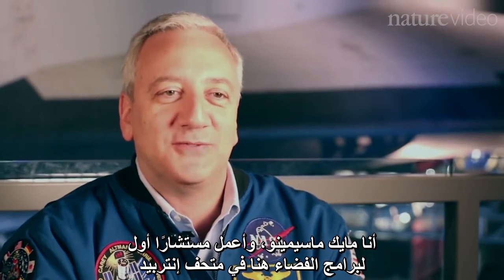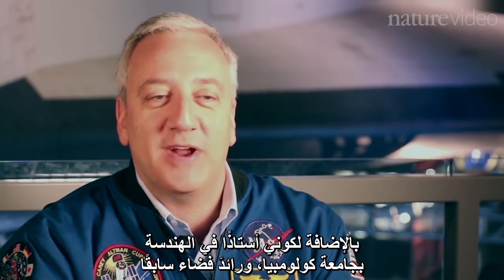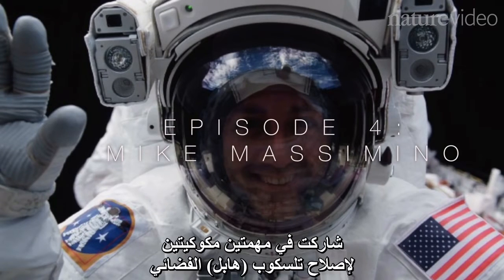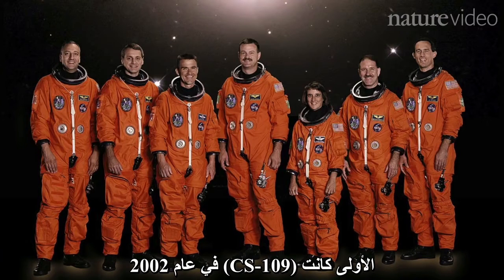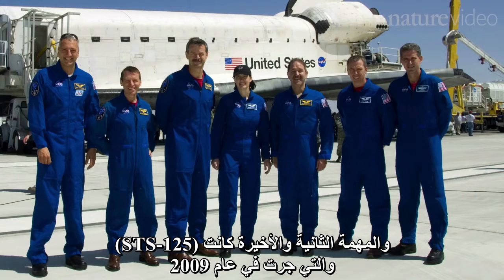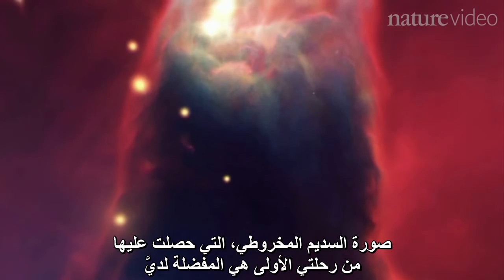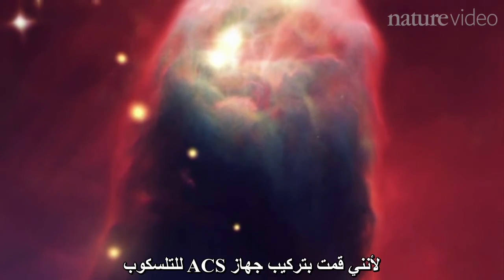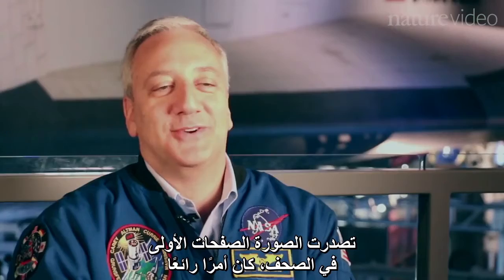Hubble moments حكايات من بعثة هابل: مايك ماسيمينو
كان مايك ماسيمينو آخر شخص داخل تلسكوب هابل الفضائي في مهمة الصيانة الأخيرة في عام 2009. كرائد فضاء لديه معرفة نادرة في طريقة عمل تلسكوب (هابل) في المدار الفلكي، يخبرنا عن لحظته المفضلة المميزة عن التلسكوب، ومحتمل أنها ليست اللحظة التي قد تتوقعونها.
Episode 4

للاطلاع على مقالات وتحقيقات Nature الطبعة العربية قم بزيارة موقعنا من خلال موقعنا:
دورية نيتشر مسؤولة مسؤولية كاملة عن محتوها التحريري، والذي يشمل محتوى فيديوهات نيتشر. المحتوى المعروض مستقل كليا عن الرعاة.

Credits:
Image of Mario & Team around computer, observing Comet SL-7 impacting Jupiter - John Bedke
NASA, ESA and F. Summers (STScI)
M. Kornmesser(ESA/Hubble)
NASA, ESA, G. Bacon, L. Frattare, Z. Levay and F. Summers (STScI/AURA)
NASA, ESA/Hubble and the Hubble Heritage Team